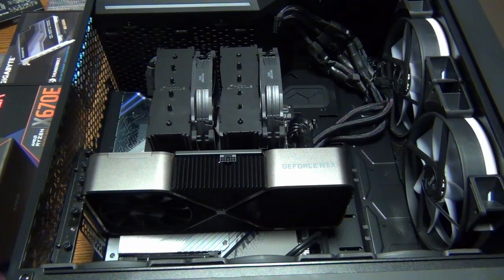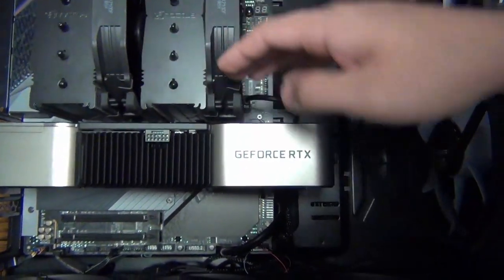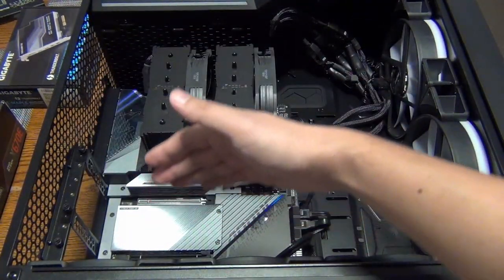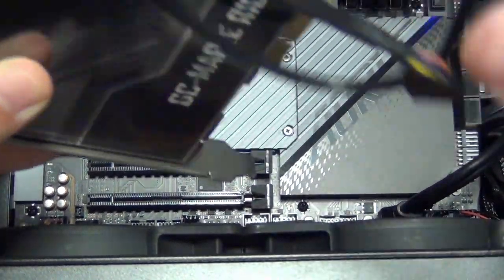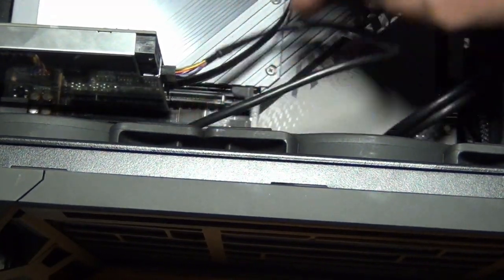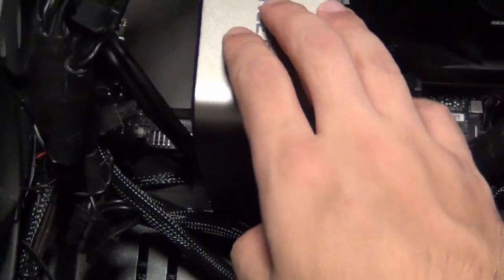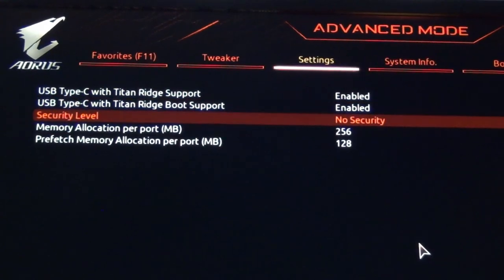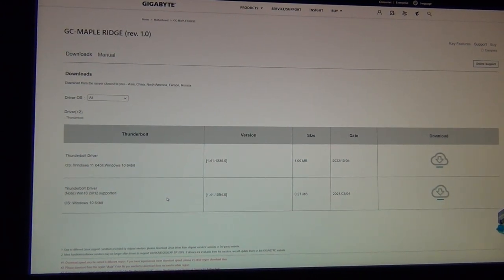How to add USB4 to Gigabyte AORUS X670 motherboards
Installing the GC-Maple Ridge Thunderbolt 4 card into an AMD based desktop. This add-in card is made by Gigabyte and is meant to be used with Gigabyte motherboards. USB4 is supported on the AM5 platform and Thunderbolt 4 signaling is backwards compatible with USB4. Therefore, we can get Thunderbolt running on an AMD based system.

Gigabyte GC-Maple Ridge card for X670E/B650E motherboards that feature the 5-pin THB_U4 header.

ASUS ThunderboltEX 4 for ASUS motherboards that feature the ASUS custom header for USB4

Timestamps:
0:00 - Thunderbolt 4 on X670E
1:09 - About PCIe EZ-Latch Plus on AORUS X670E
2:10 - Installing a Thunderbolt card into an AMD motherboard
7:03 - Verifying the Thunderbolt card is detected in the UEFI BIOS
8:38 - How to install the GC-Maple Ridge USB4 Thunderbolt drivers